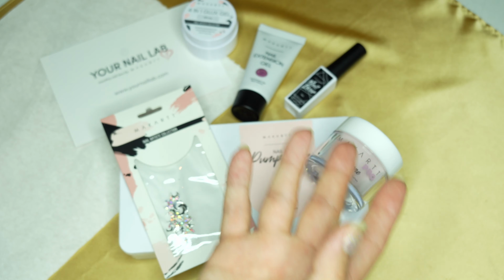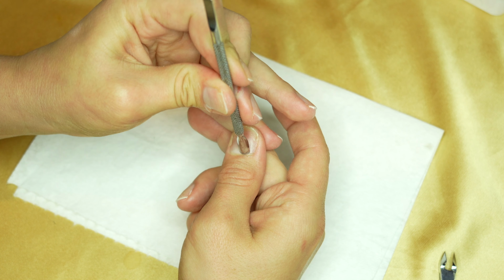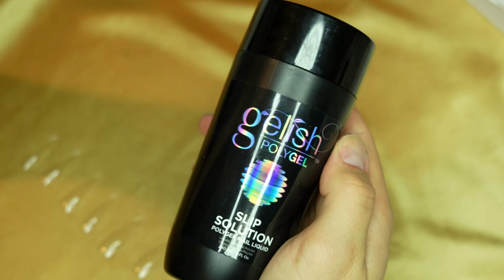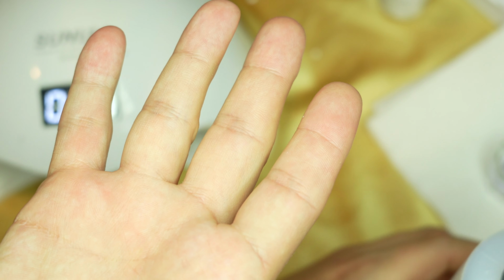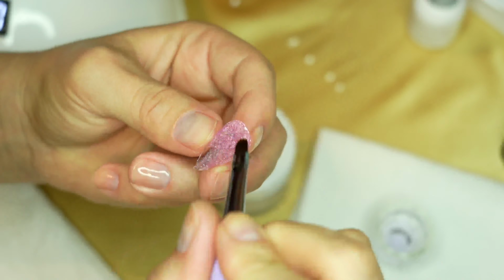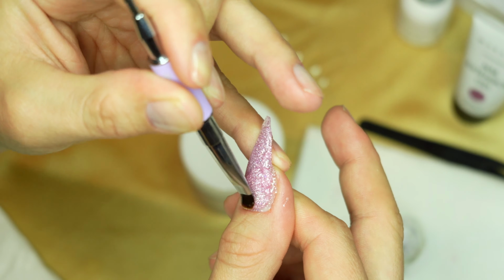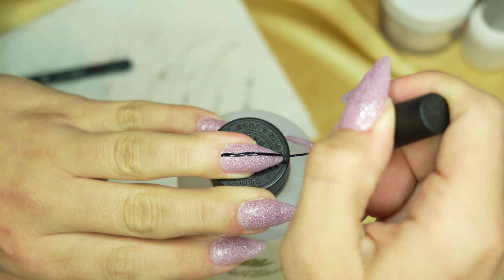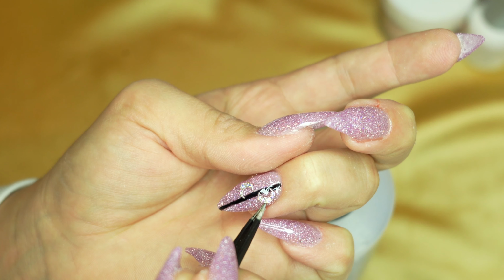April @MakarttOfficial Your Nail Lab Using Full Cover Tips as Dual Forms!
Hey everybody!! Today we are using the April YourNailLab from Makartt to create a polygel nail using their full cover nails!

christopherjmua

Ready Set Jet

KISS Colors, JOAH, imPRESS, KISS

Lime Crime